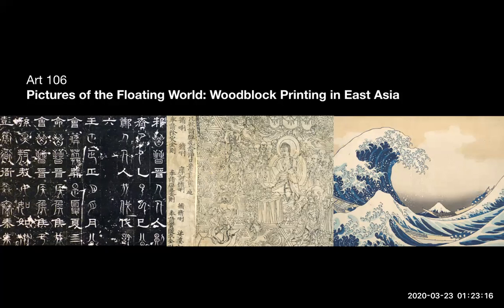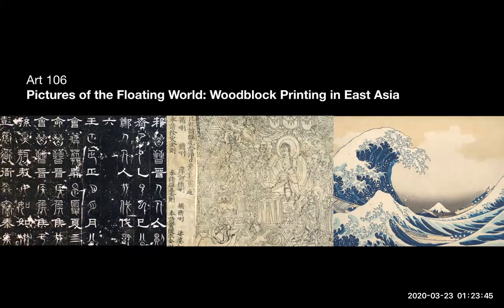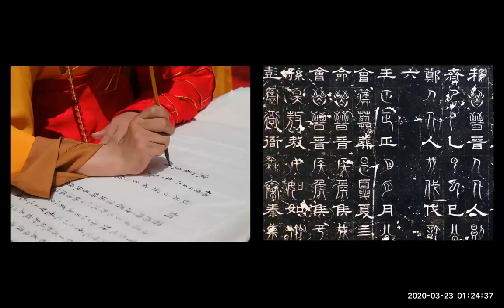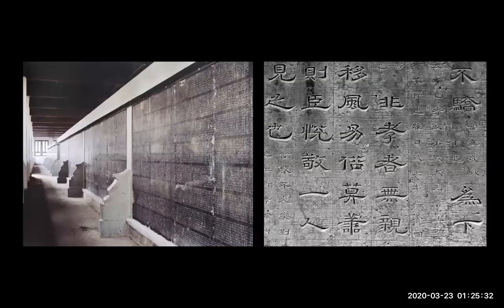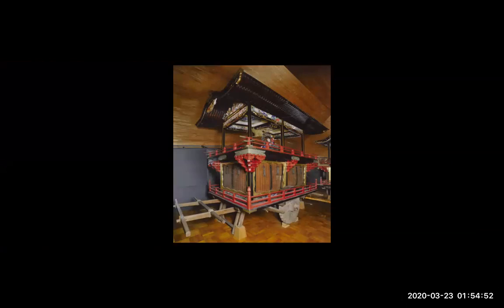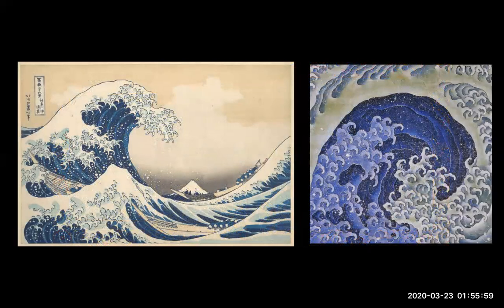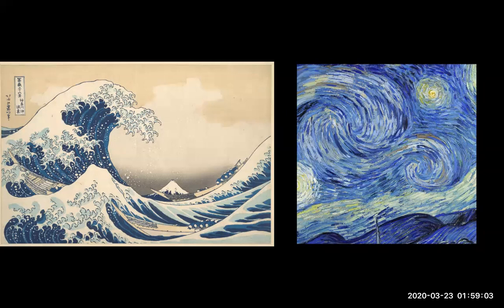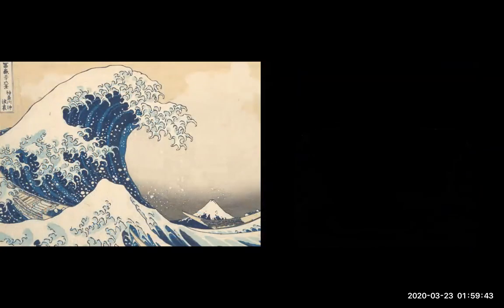Xu Art of Printing 1